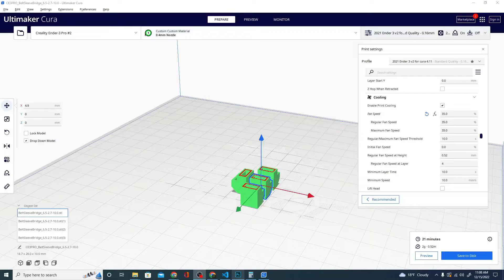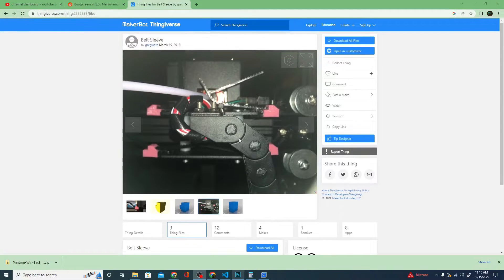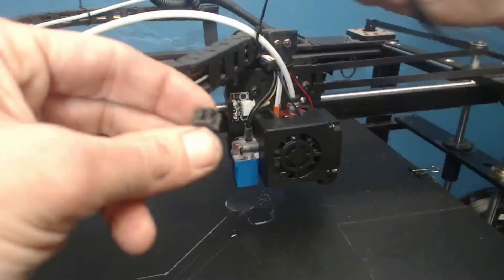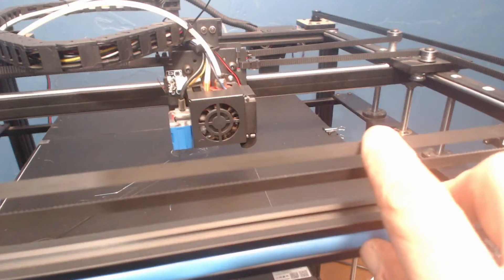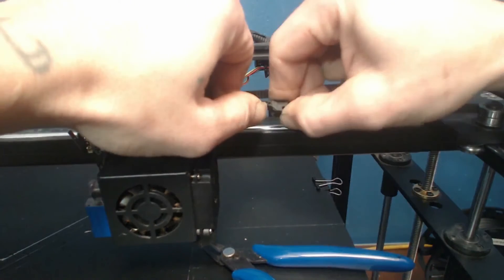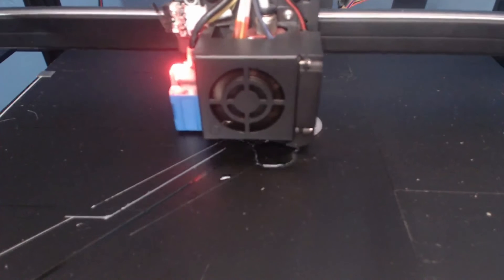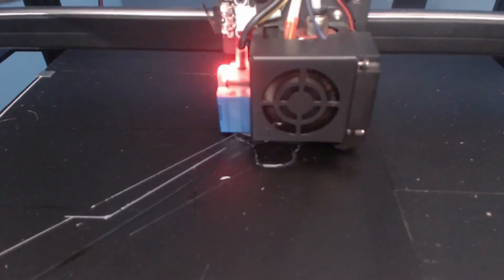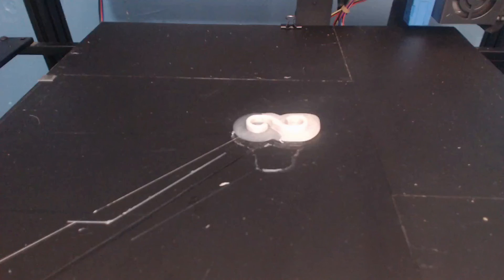Tronxy x5Sa PRO - How to get tighter belts and reduce ringing!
Welcome to the channel! today we're getting the Tronxy X5Sa Pro out of mothballs, and upgrading the belt clips with this amazing stl i found Stick around for more Tronxy videos, and yes, i am going to dust it now!

Wanna help me out? Join WEBULL TODAY! and get free stocks! all while helping the channel grow! its a win/win!

SUPPORT TECHNIVOROUS 3D Printing:

become a channel member for youtube perks!

0xfFB33D2Af25909eB92dF5Da6236b69c4AFBaC692
0xfFB33D2Af25909eB92dF5Da6236b69c4AFBaC692